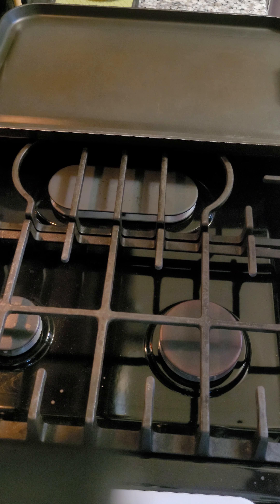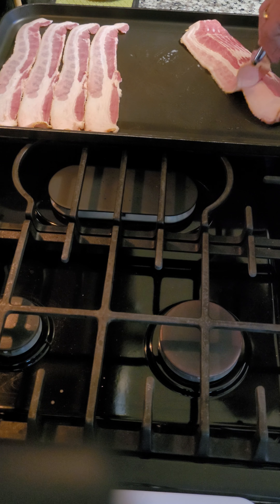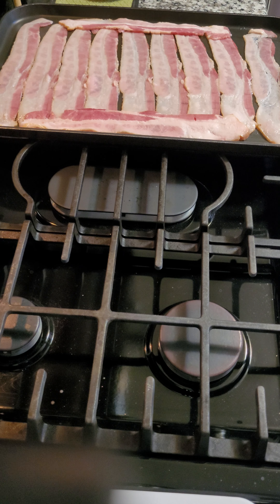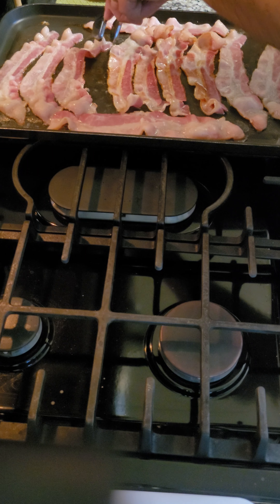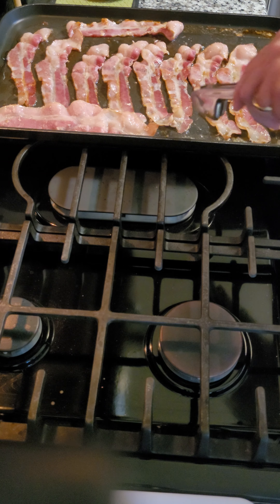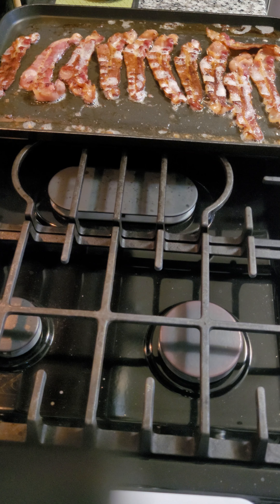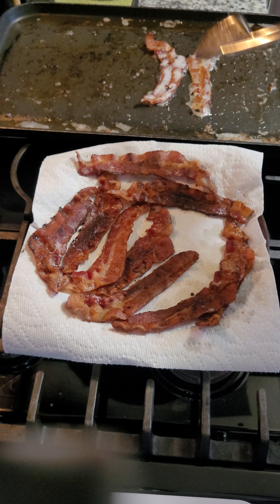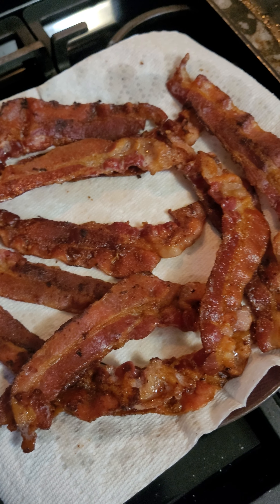Grandpa Cooks - Bacon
1st episode of Grandpa teachin' the young'uns how to cook.